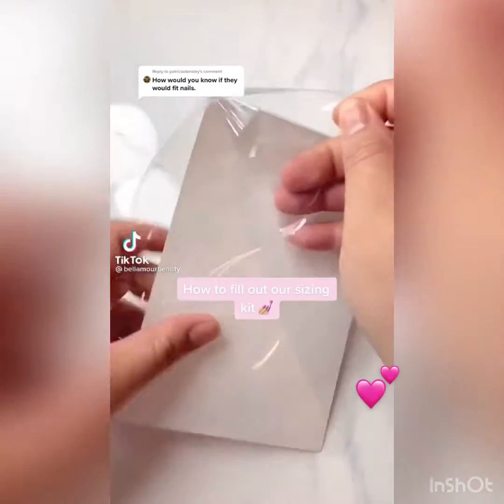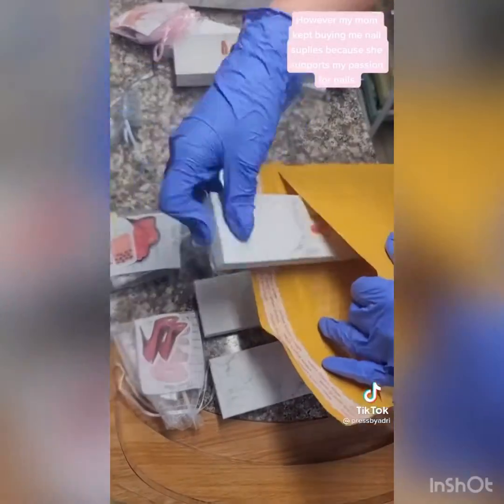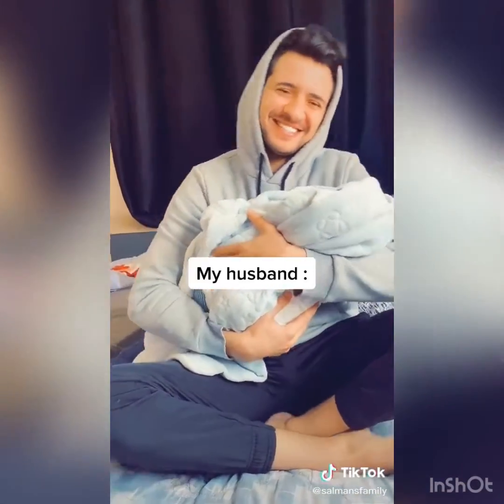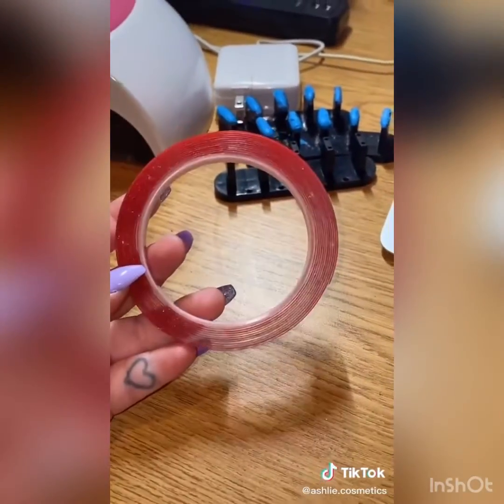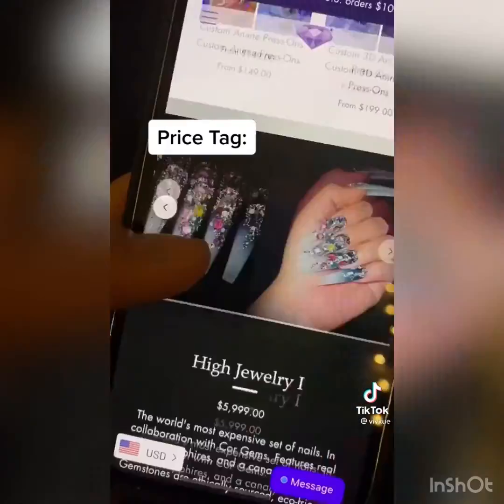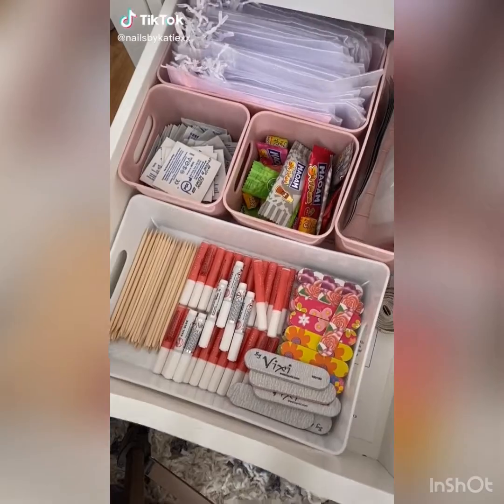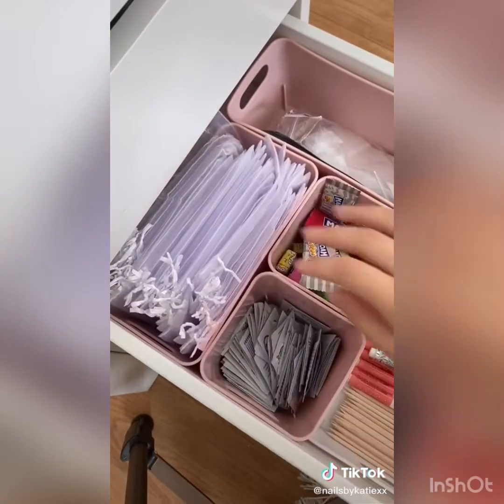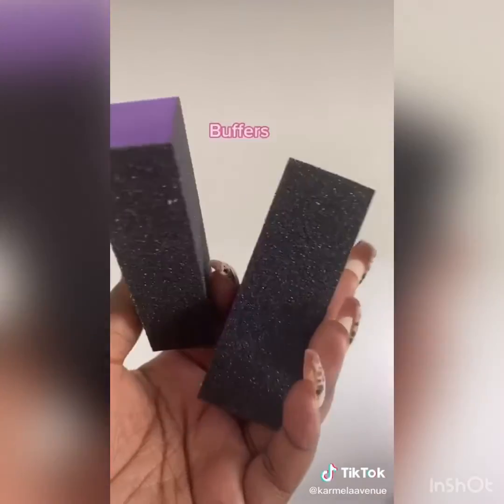Press On Nail Business Ideas | part 1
In this video you see how to start a press on nail business. I will also show ideas on packaging and materials. This is great for high school and college students ( or above) to take part in something like this. It is easy and you already have great resources and know what people your age like.

• Are you starting a business? If so, let’s connect let me know, I would love to support!
• I appreciate you for helping me grow and I hope you are successful in your business. Your likes, subscriptions and comments will help my channel grow so I would really appreciate it.

 In this video, I have some small businesses that can inspire you to learn about a specific niche or help you figure out a new way of offering solutions for your community, peers or help the world be a better place by solving a problem.  If you are interested in business that do not require much to start there are plenty of social media tools that provide tons of information and if you would like more I would be happy to create some for you.
Always remember that YOU GOT THIS. STAY FAITHFUL, TRUST YOUR HIGHER POWER and know that you are here to make a change, stay consistent.